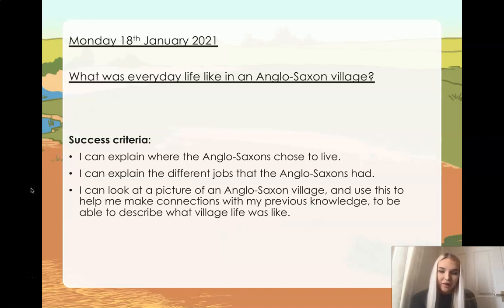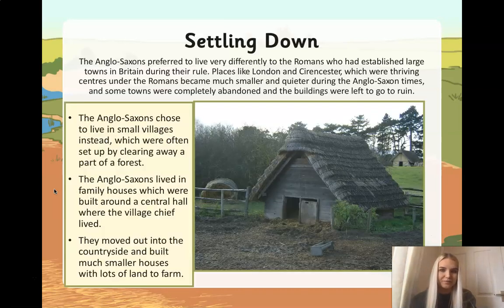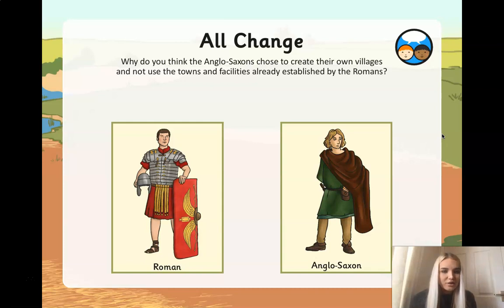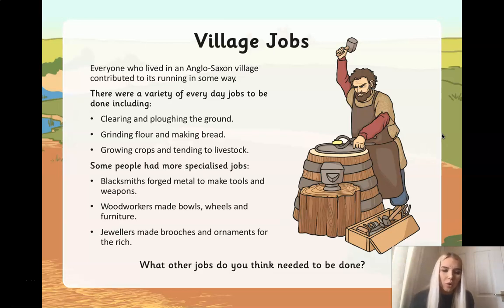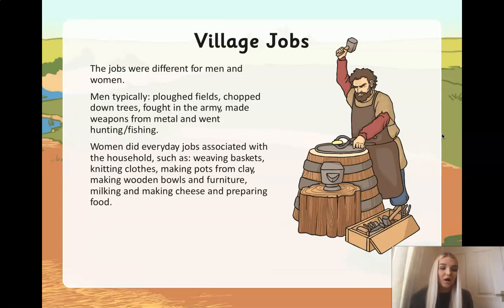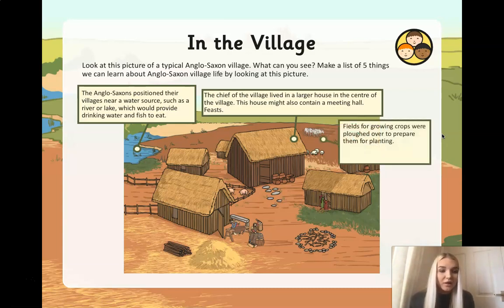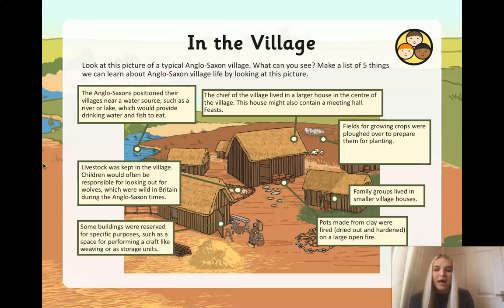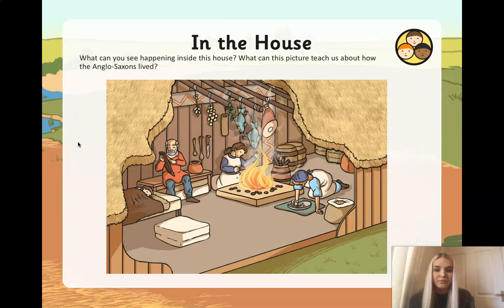Year 4 History 18th Jan Part 1